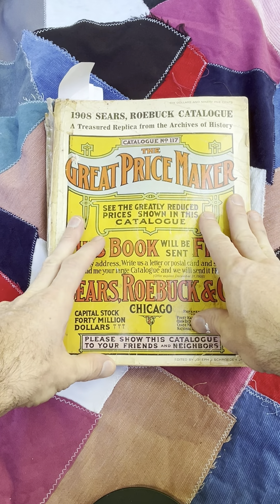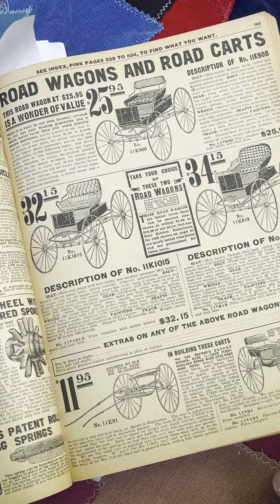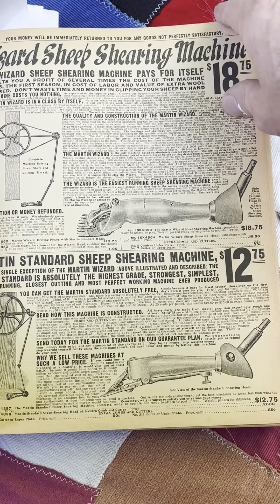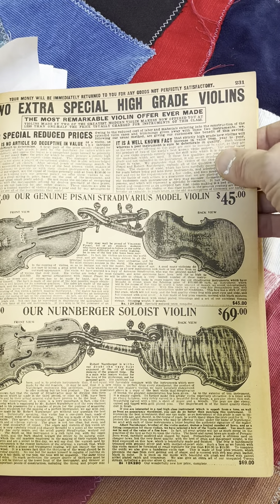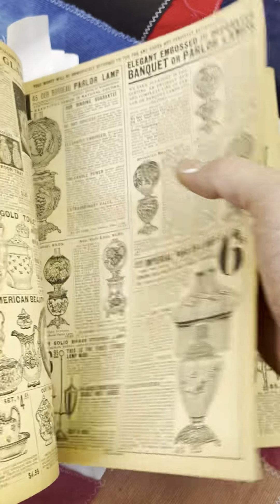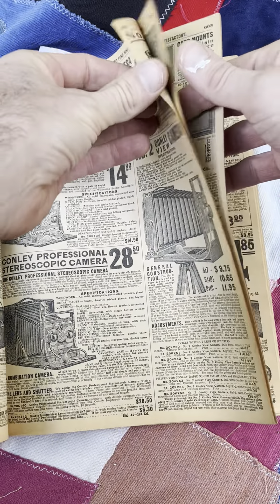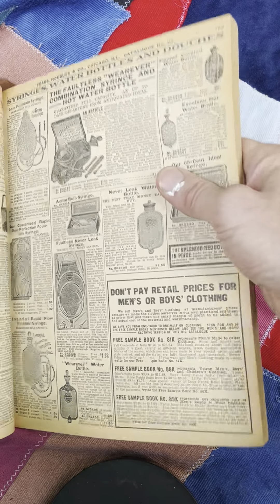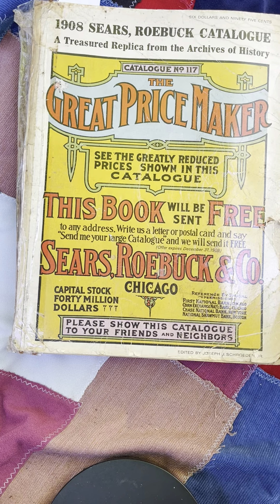My Paper Time Machine: 1908 Sears Roebuck & Co. Catalog Look Through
A fantastic look back in time to 1908.